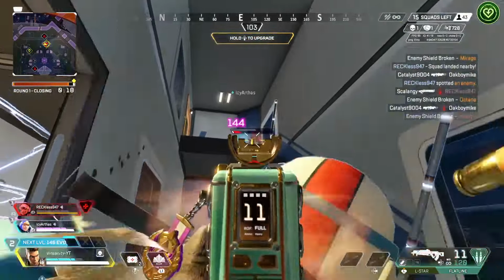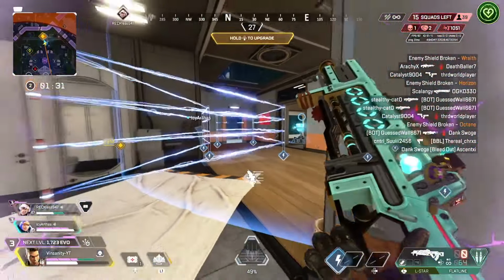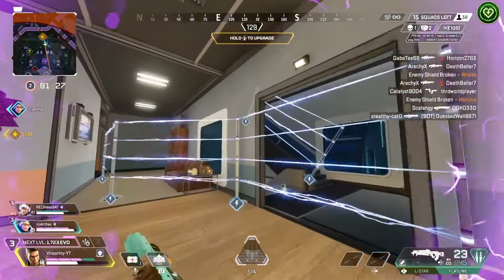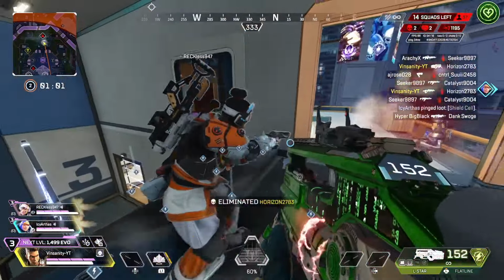Apex Legends Best Console/Controller Settings Season 22 - Best Controller Button Layout!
Timestamps:
Intro Clips (00:00)
What makes a good button layout? (00:58)
My recommend custom button layout (2:36)
3.5K Damage Gameplay (3:42)

-Vin(sanity)